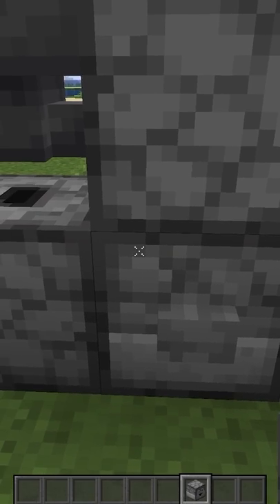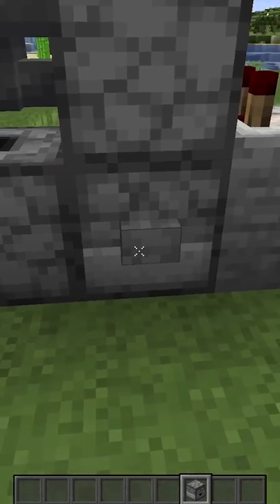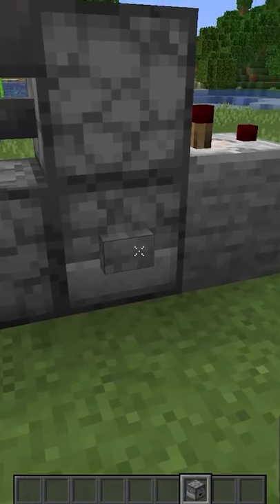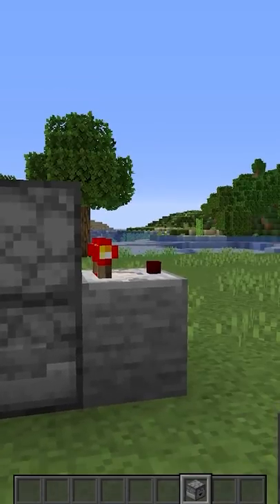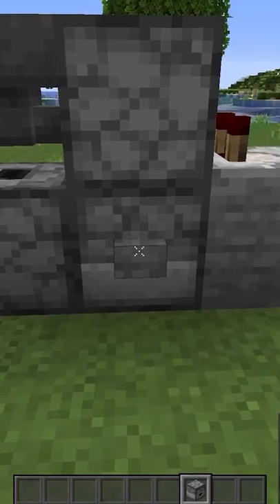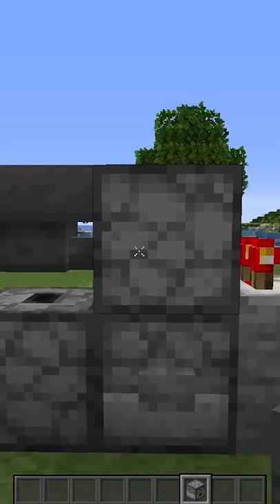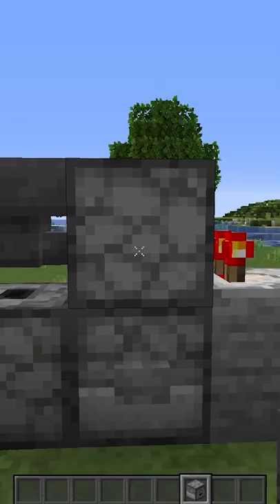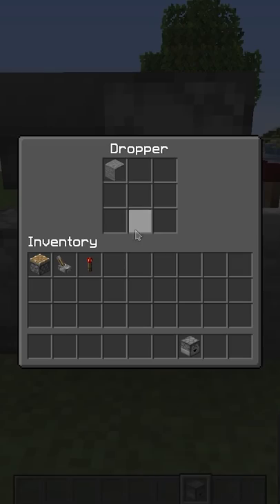Minecraft :: Super Simple and Compact T-Flip Flop in 1.16.3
Weclome to Minecraft Shorts.  A short video where I go over some of the Minecraft Basics

Today we look at  super simple and compact T-Flip Flop

Minecraft is a sandbox construction game created by Mojang AB founder Markus Persson, and inspired by the Infiniminer, Dwarf Fortress and Dungeon Keeper games. Gameplay involves players interacting with the game world by placing and breaking various types of blocks in a three-dimensional environment. In this environment, players can build creative structures, creations, and artwork on multiplayer servers and singleplayer worlds across multiple game modes.

Intro